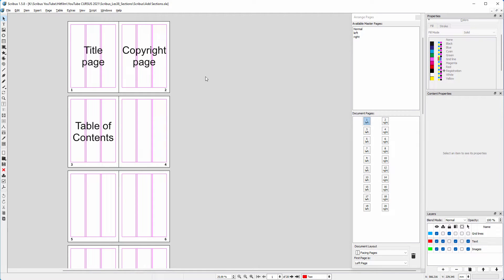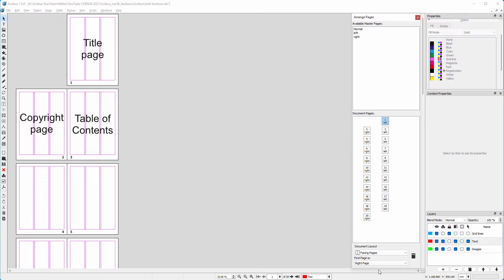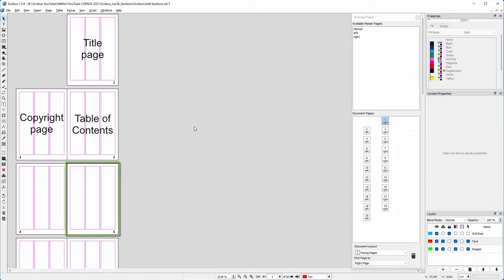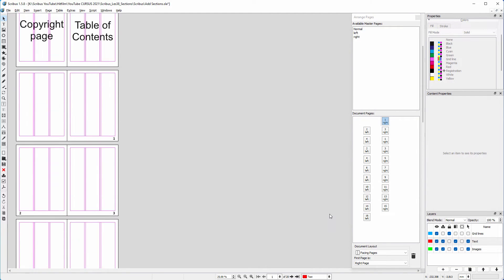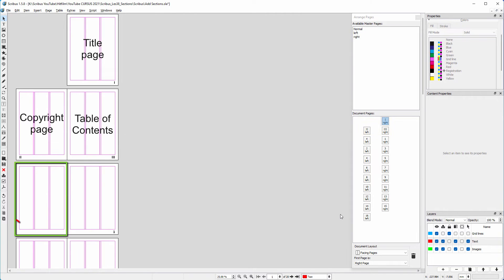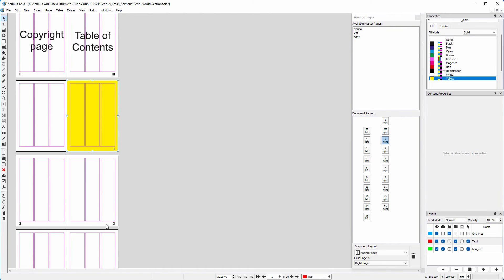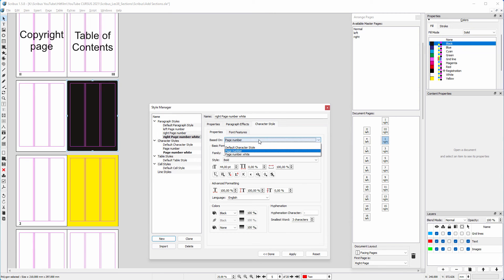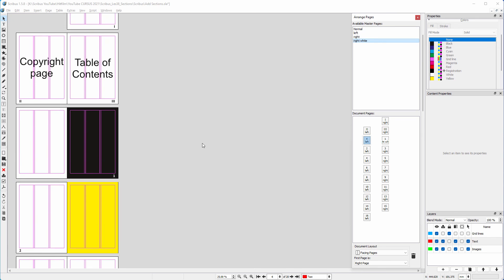38) Adding Sections in Scribus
In this lecture, we will look at adding Sections in Scribus. A Section will let you start Page Numbers at a specific point in your document. It will also let you use alternative page numbering, for example using roman numerals for the first pages, followed by page numbers. We will also look at how to get white page numbers on a dark background.